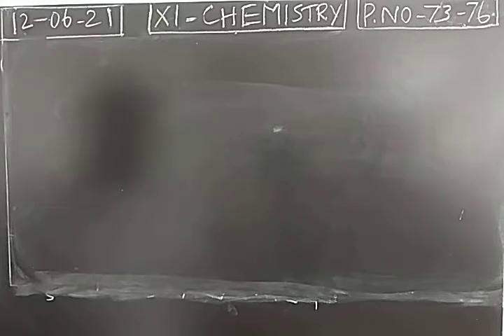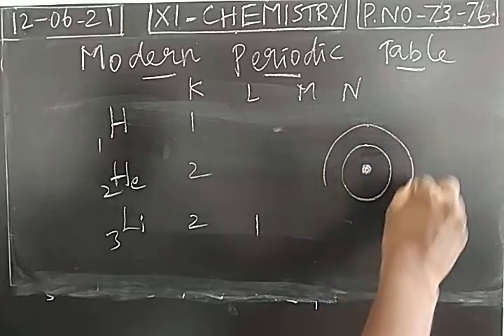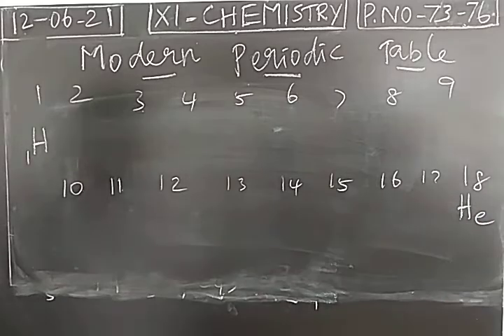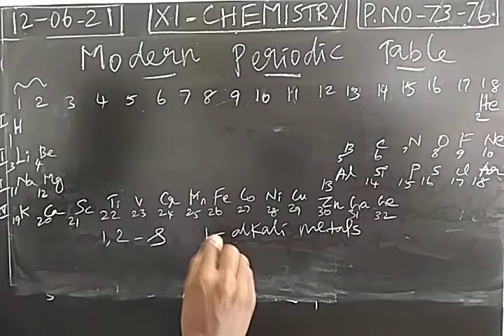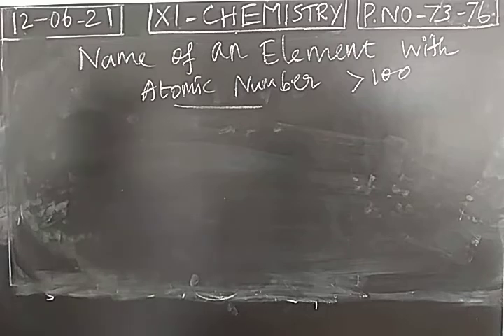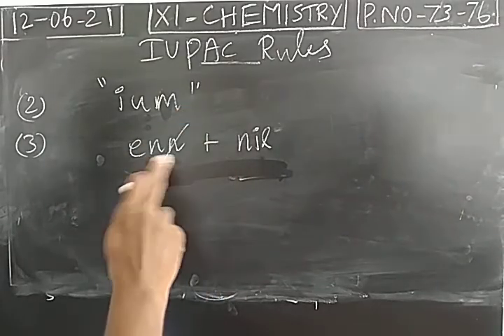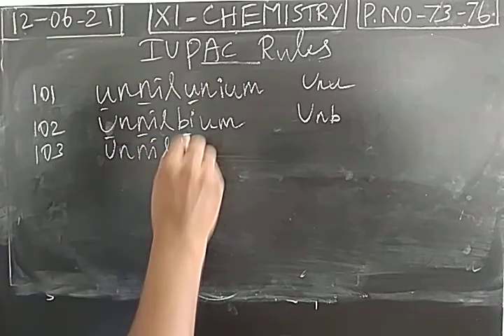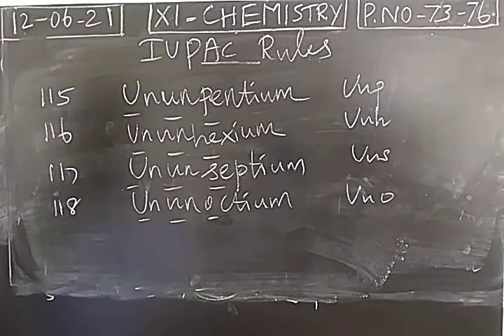Modern Periodic Table